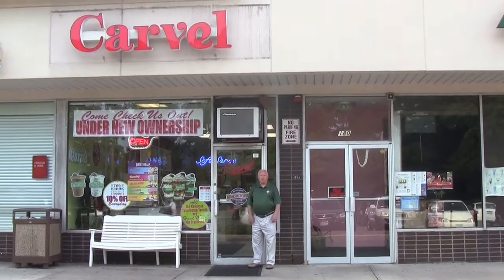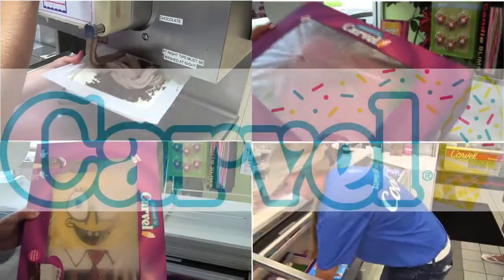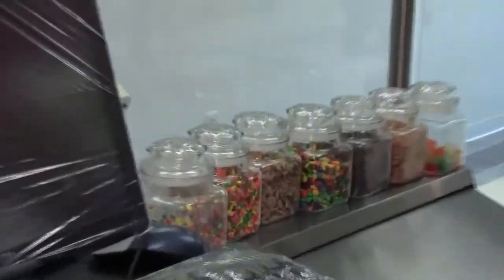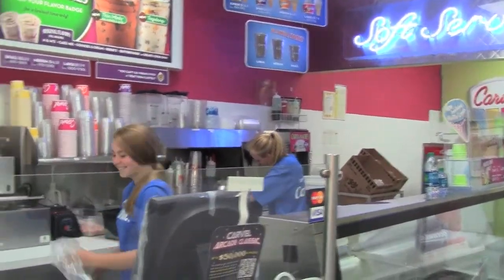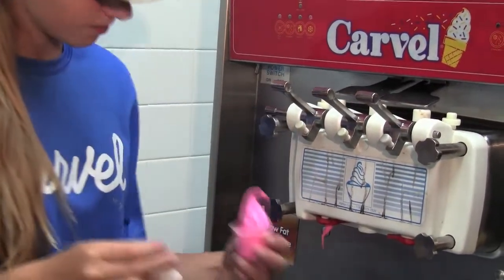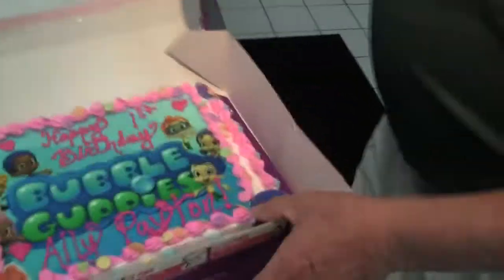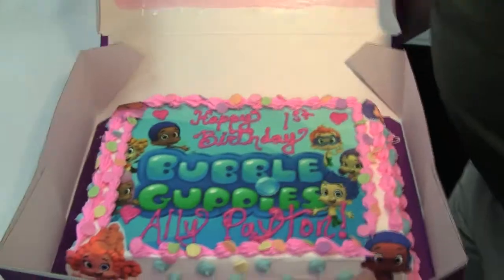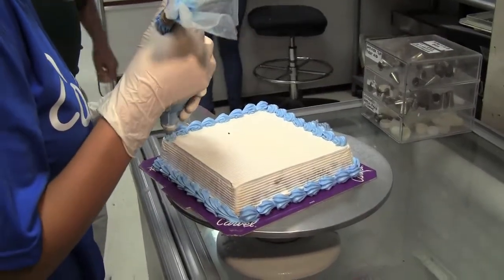Intro to East Setauket Carvel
Introduction to Michael Yacubich & his family owned & operated Carvel in East Setauker, NY